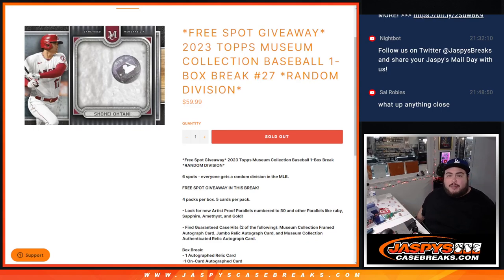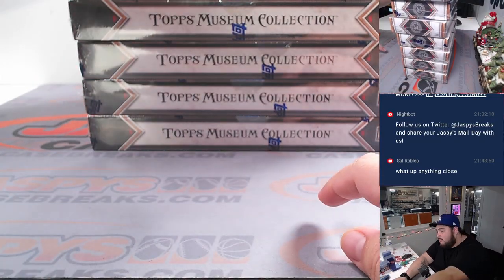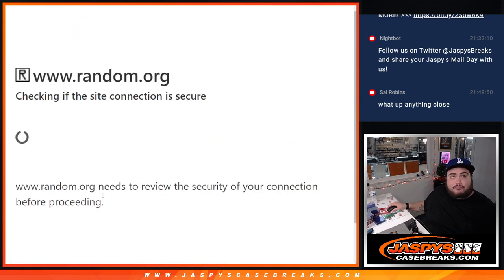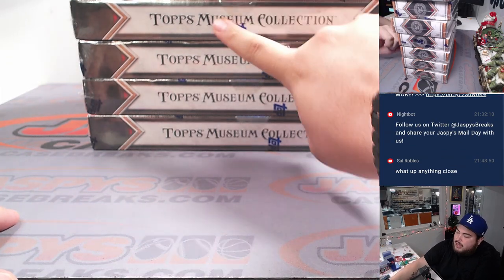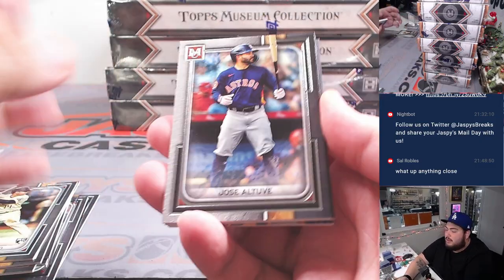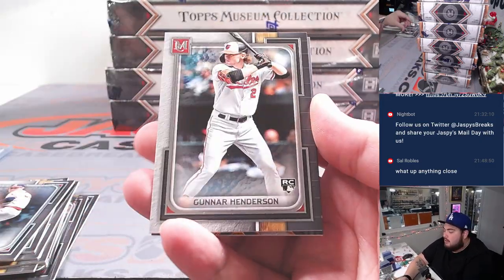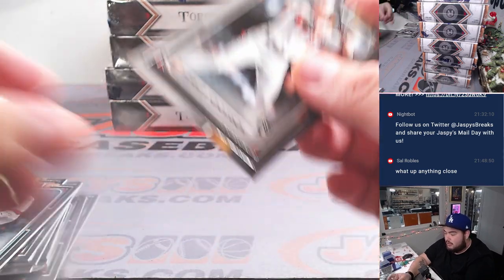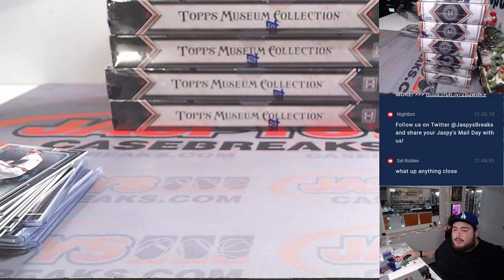Thu. 12/21/23 - 2023 Topps Museum Collection Baseball 1-Box #27 *RANDOM DIVISION*